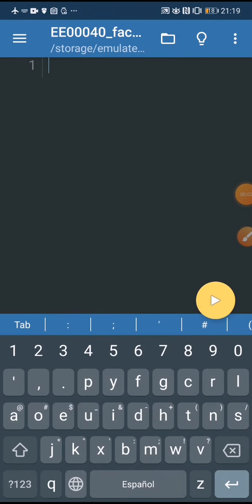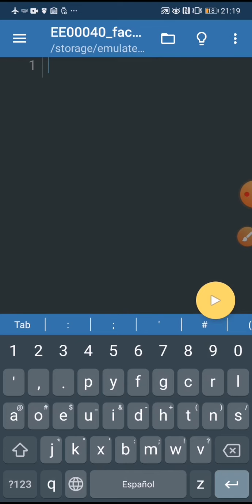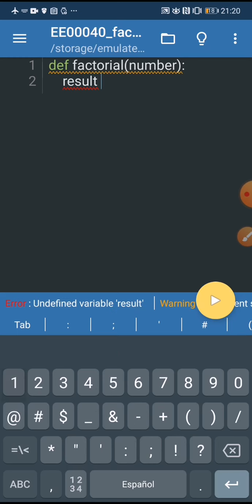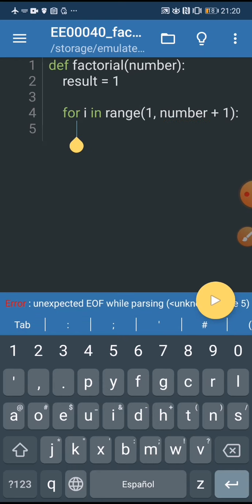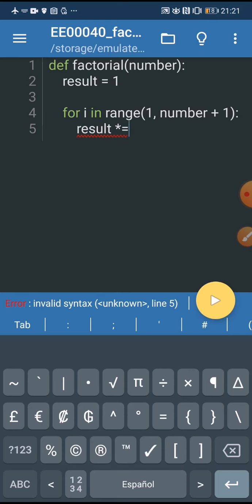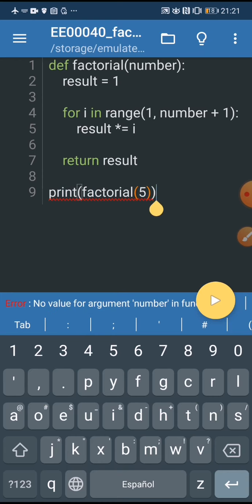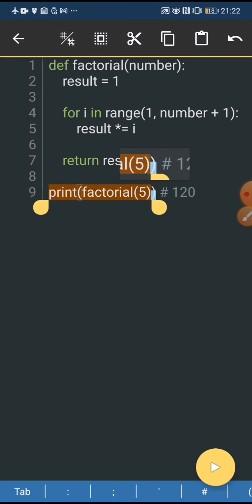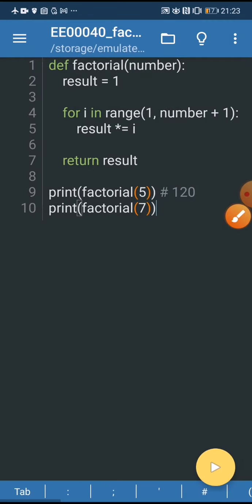Python 🐍 on Android 📱: 40 How to Calculate the Factorial of a Numbers